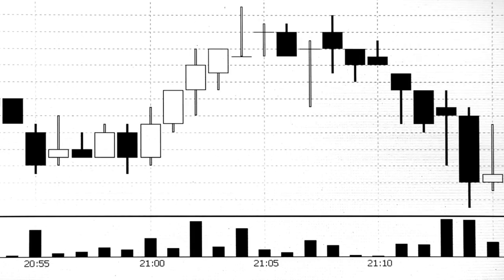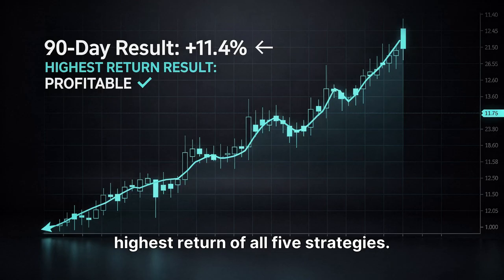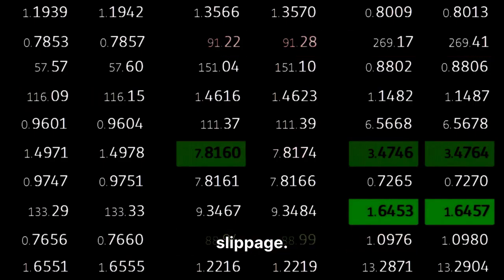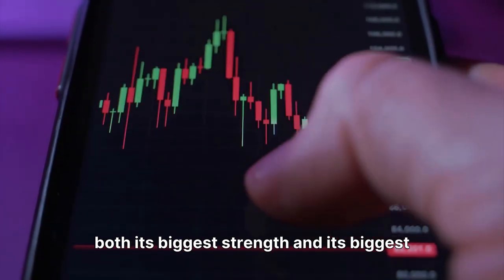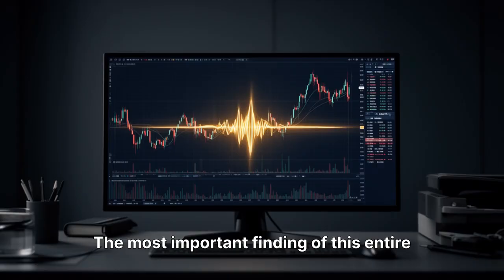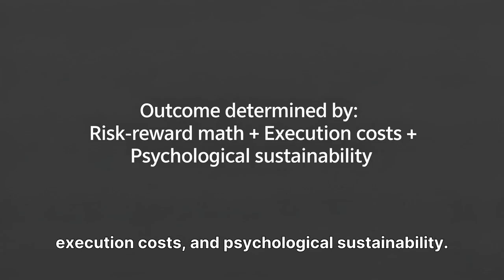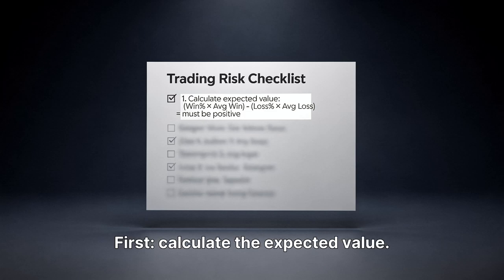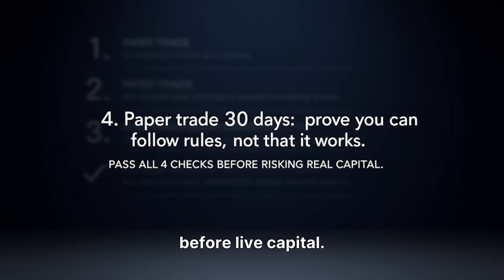I Tested 5 Trading Strategies for 90 Days — Here Are the Real Results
What happens when you trade 5 different strategies for 90 days straight? I risked real money on Forex, Crypto, and Stocks so you don’t have to. The results surprised even me.

Here is exactly what worked, what failed, and what I learned about trading psychology.

In this 90-day trading experiment, I tested 5 popular trading strategies across Forex, crypto, and stock markets. If you’re a beginner trader, side hustle seeker, or someone looking for realistic passive income through trading — this video is your reality check.